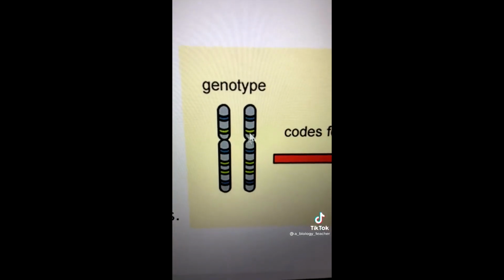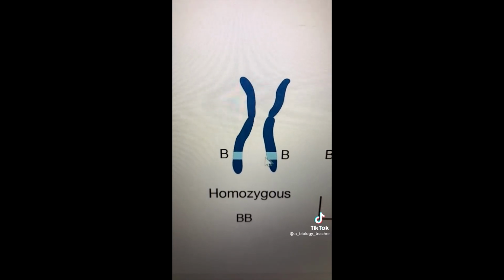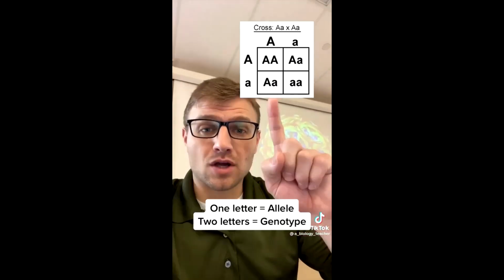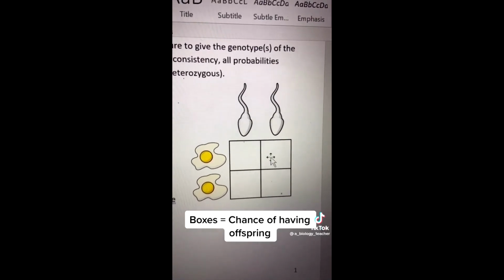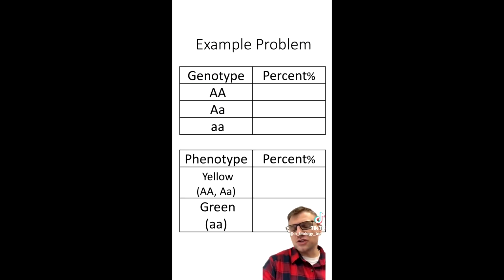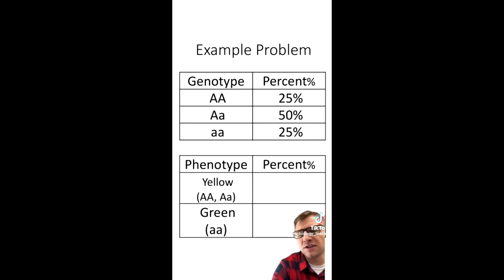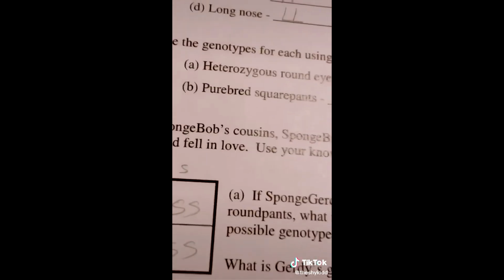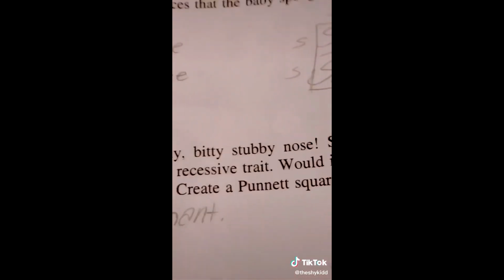Chromosomes, Alleles, Genotypes, and Phenotypes, Oh My!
Some quick Tik Toks on Genetics and Punnett Squares